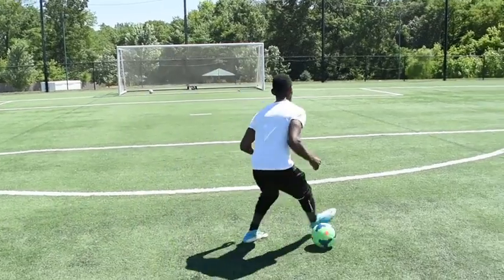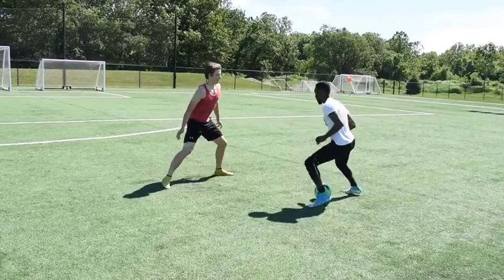Skill for football